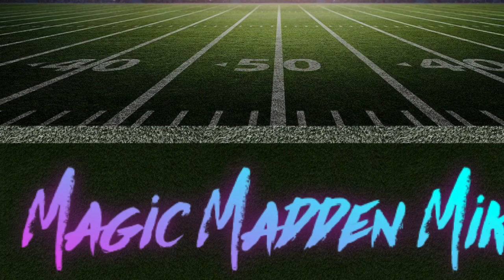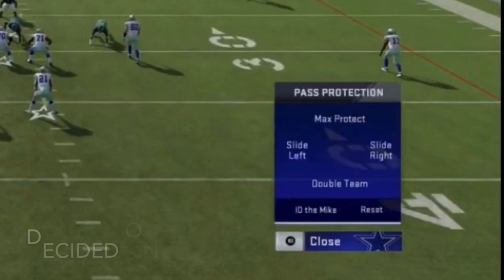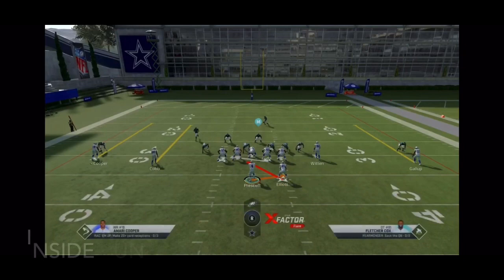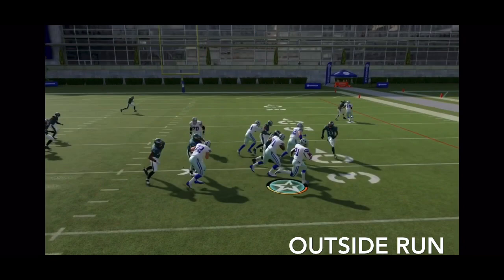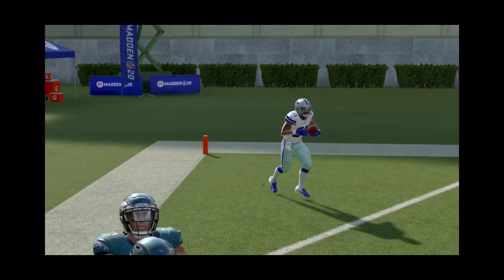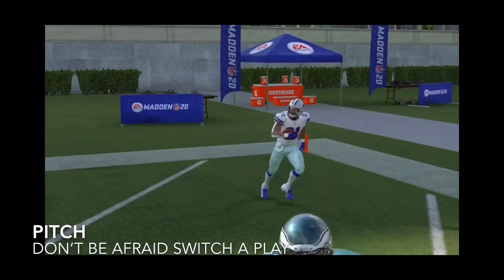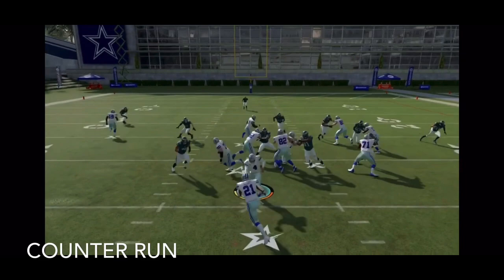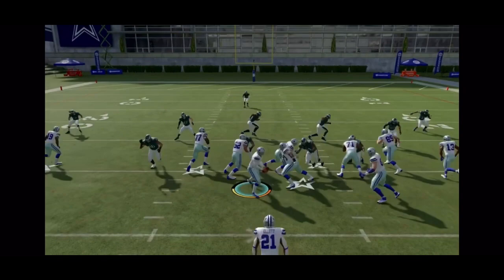Madden Run Game!!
In this short video I will share some tips to help improve your run game!